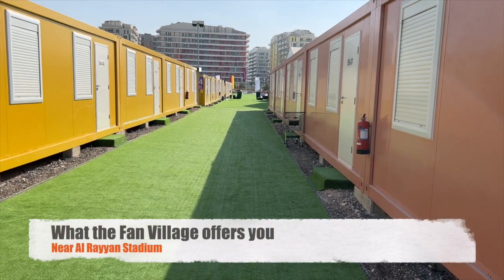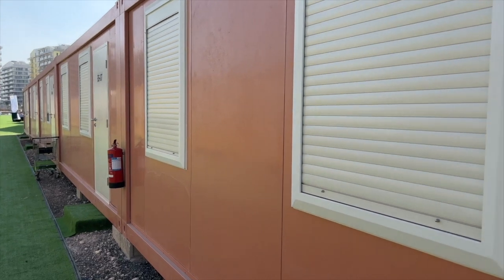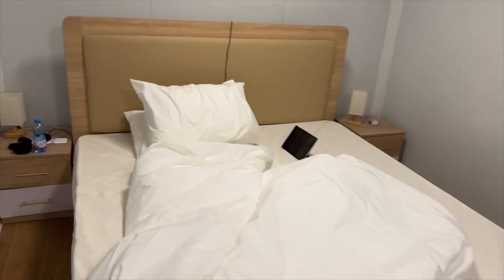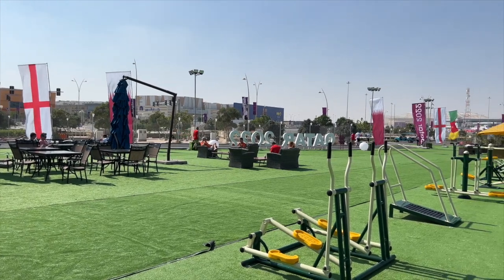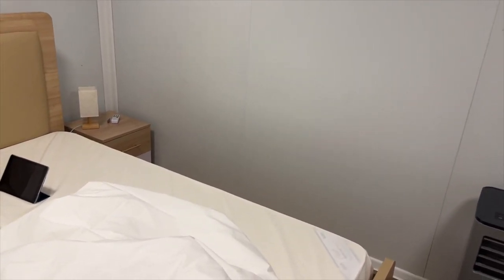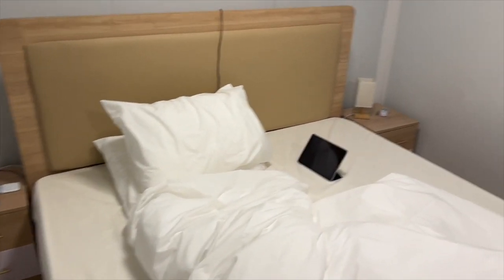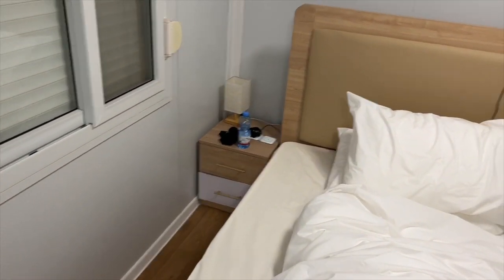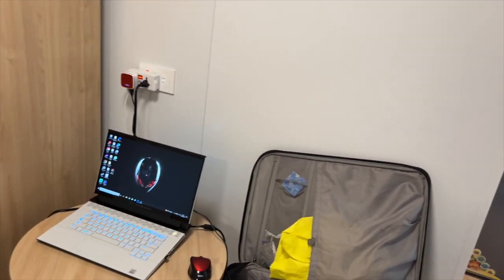What the 2022 World Cup Fan Villages are really like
Come take a look inside my room and see how much this shipping container is costing me anight to sleep here.